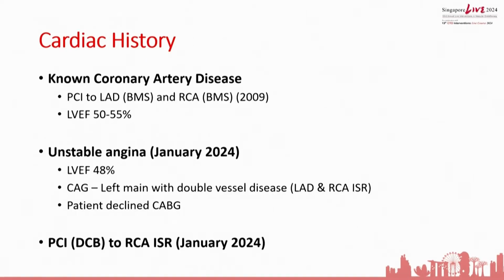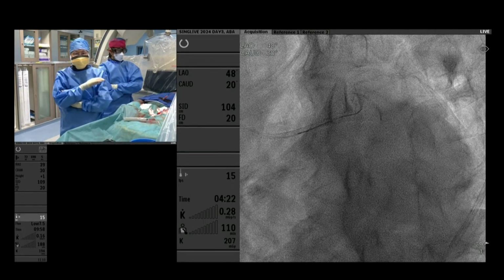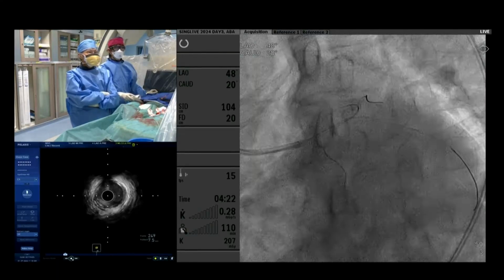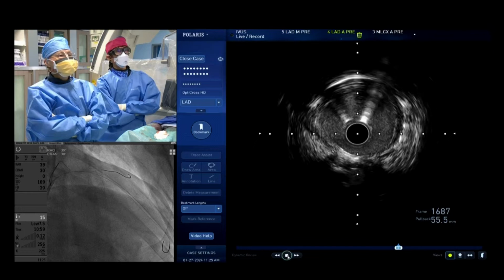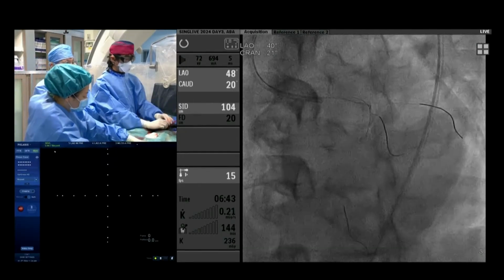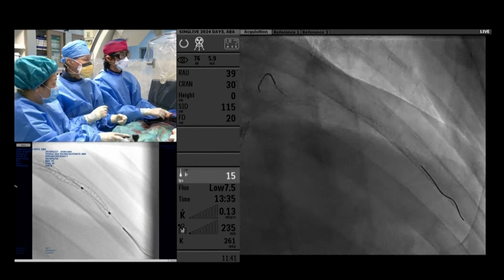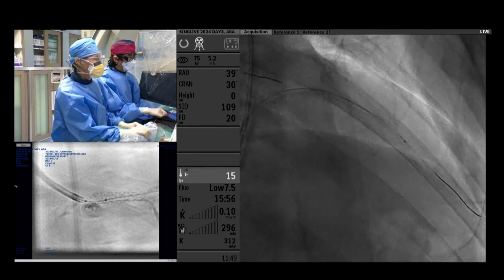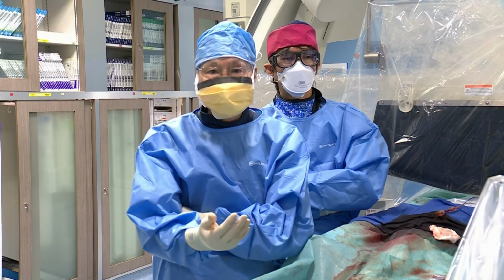Left Main PCI in CKD Pt - Singapore LIVE 2024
Dr KOH Tian Hai and Dr Jonathan YAP demonstrated the use of minimal contrast PCI for left main disease.